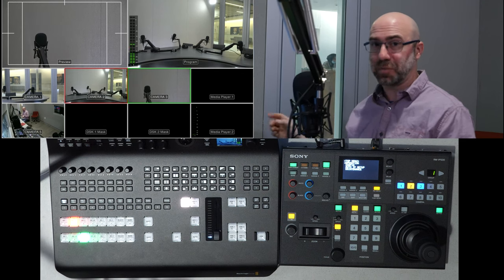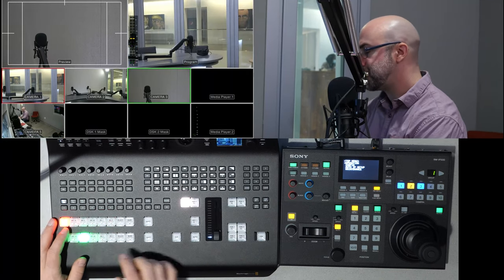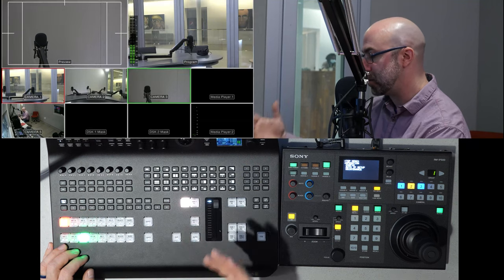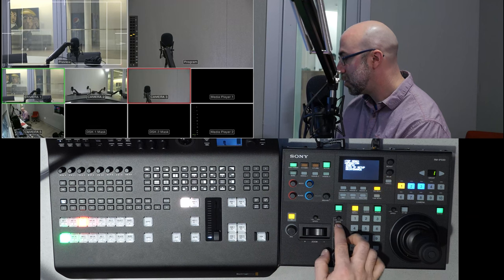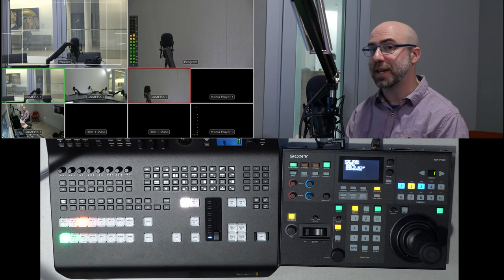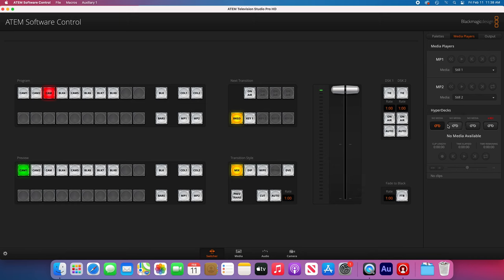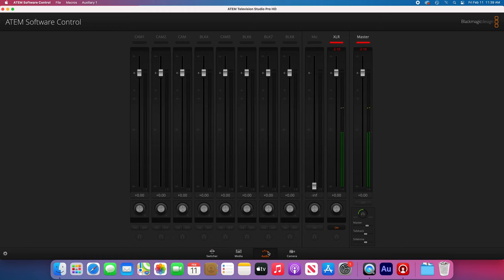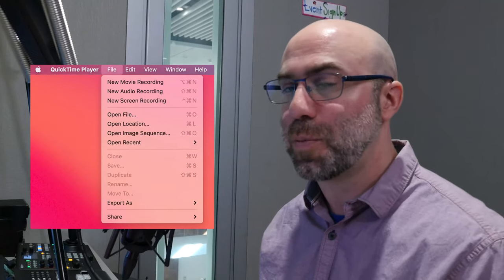Video Podcast Tutorial with Blackmagic ATEM Switcher and Sony PTZ Control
Take your podcast to the next level and record video with the 3 Sony PTZ cameras in the Martire Podcast Studio.